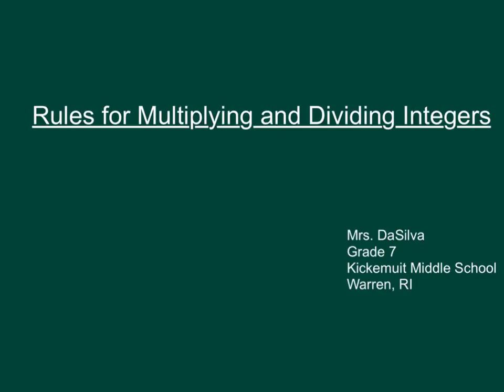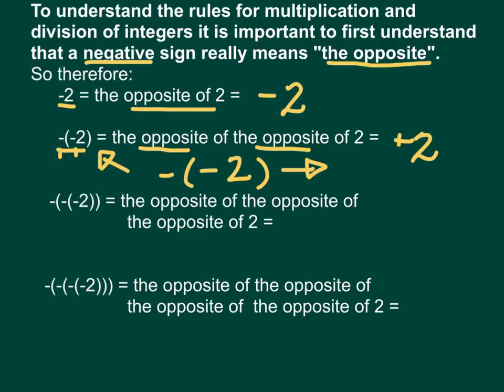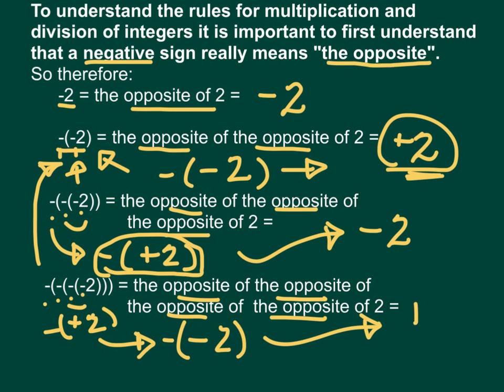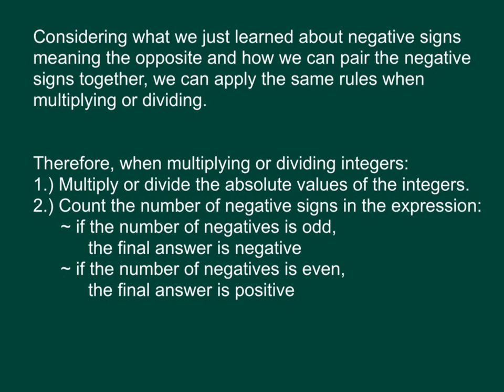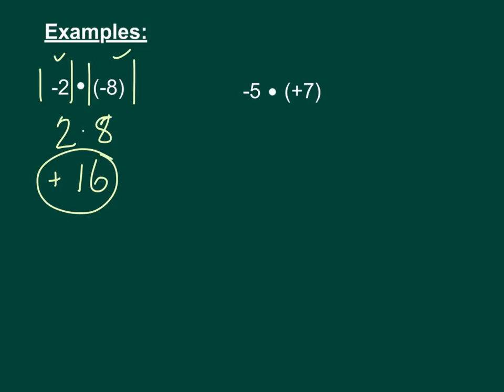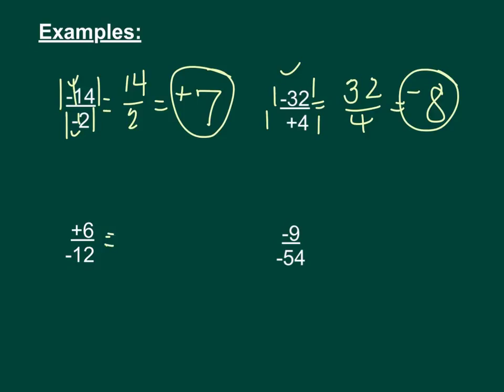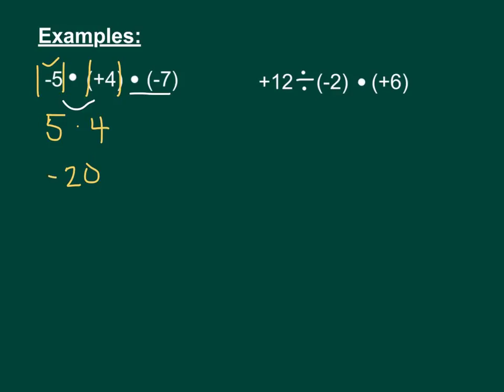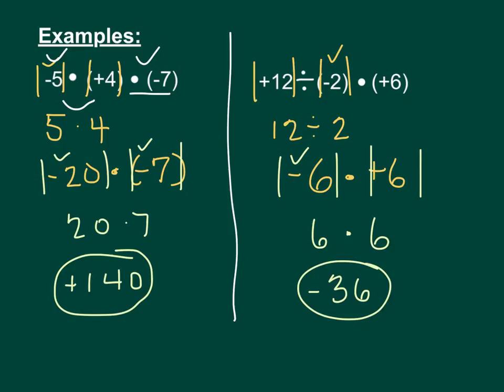Multiplying and Dividing Integers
Grade 7 Multiplying & Dividing Integers Using Rules